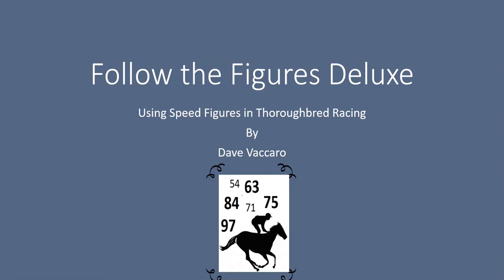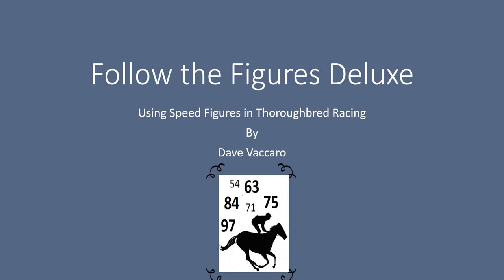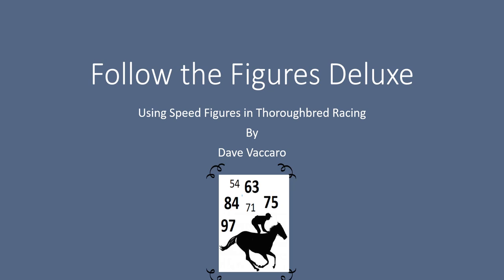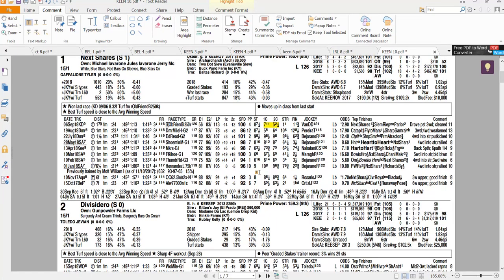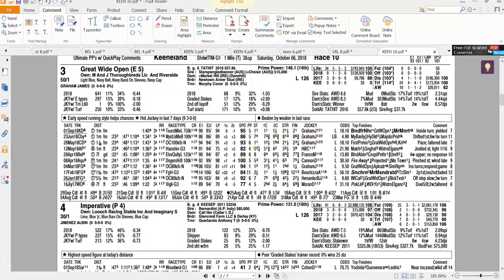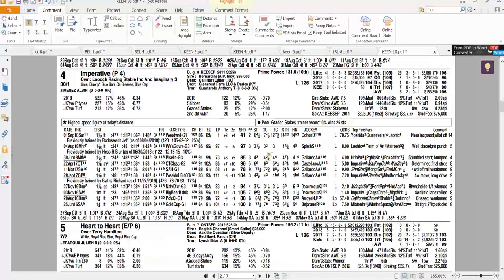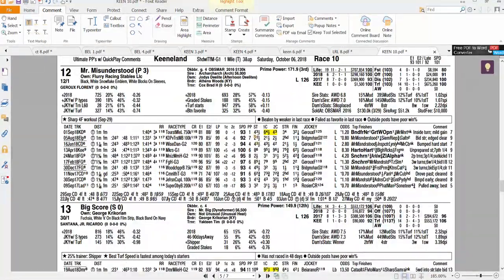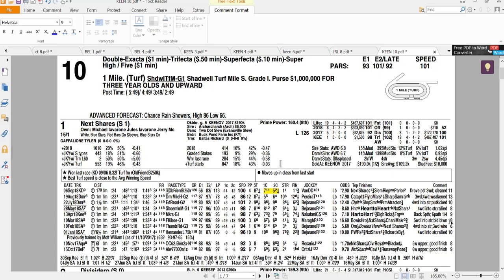Follow the Figures Thoroughbred Handicapping-Video 1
Complete breakdown of
Keenland 10 - October 6, 2018